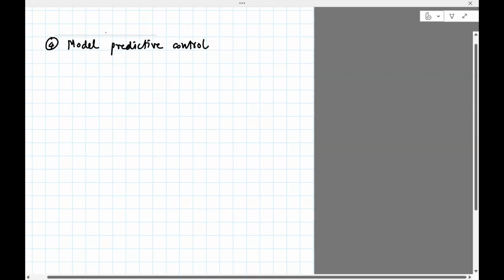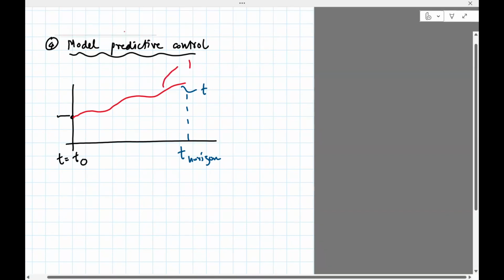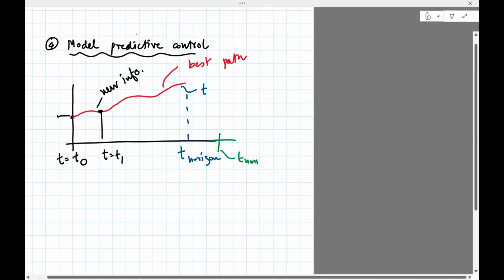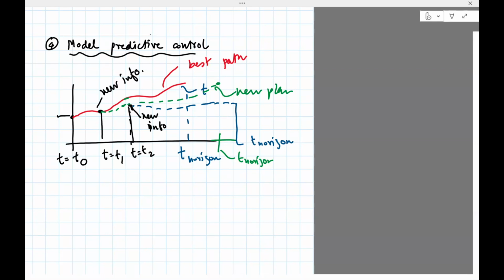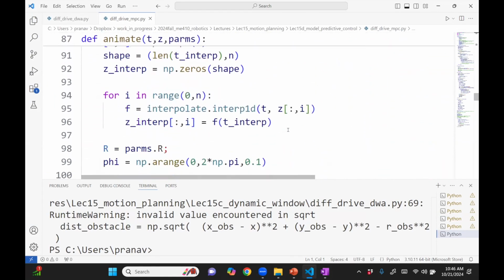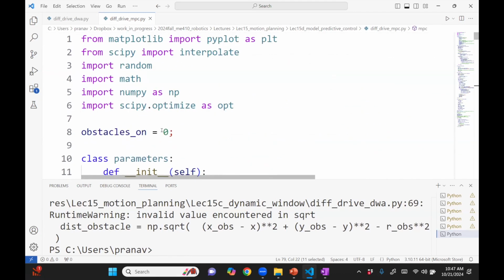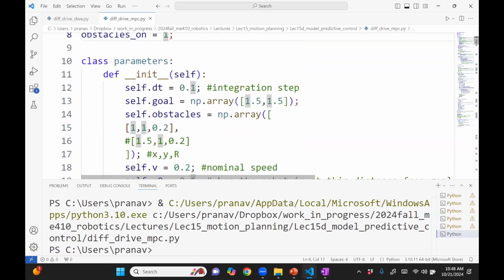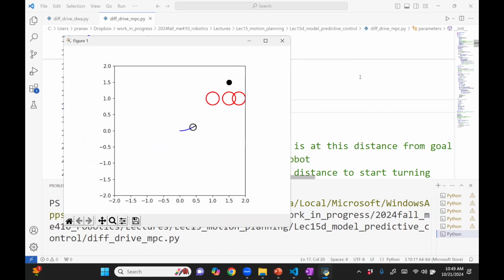Robotics Lec15d: Model Predictive Control for motion planning (Fall 2024)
This video demonstrates model predictive control for motion planning of a differential drive car.